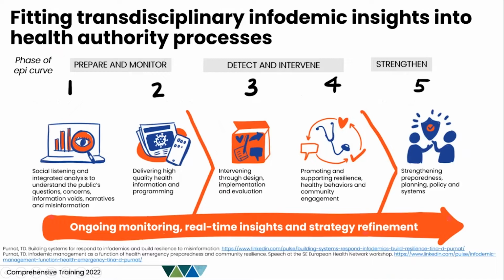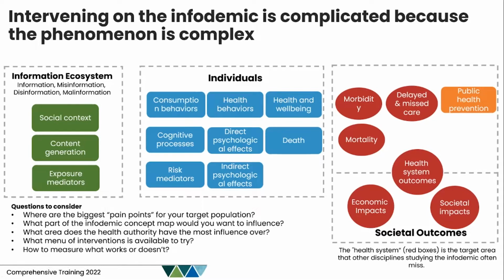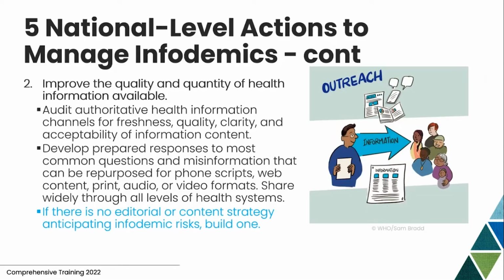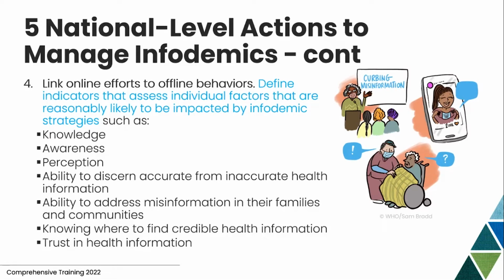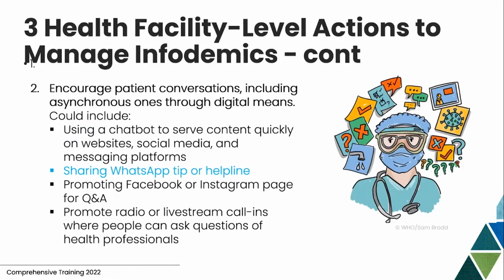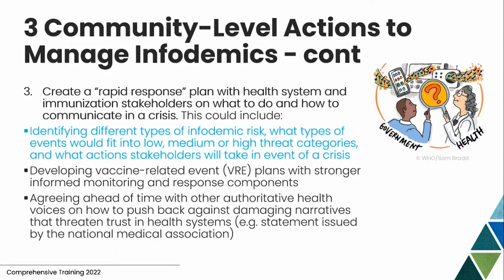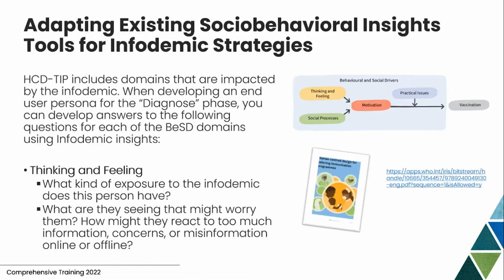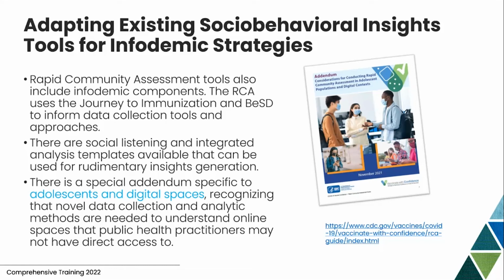Tina Purnat and Elisabeth Wilhelm - Infodemic Management Interventions to Address the Infodemic Risk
Tina Purnat
Team Lead for Infodemic Management
Department of Pandemic and Epidemic Preparedness and Prevention
WHO Health Emergencies Programme

Elisabeth Wilhelm
Health Communications Specialist
Global Immunization Division
US CDC

Delivering the lecture "Toolbox across levels of interventions: Infodemic management interventions to address the infodemic and infodemic risk"

at the Comprehensive training for promotion of vaccine demand to maintain and restore routine immunization and promote COVID-19 vaccination
by leveraging social data, behavioral insights, infodemic management, service experience and digital strategies